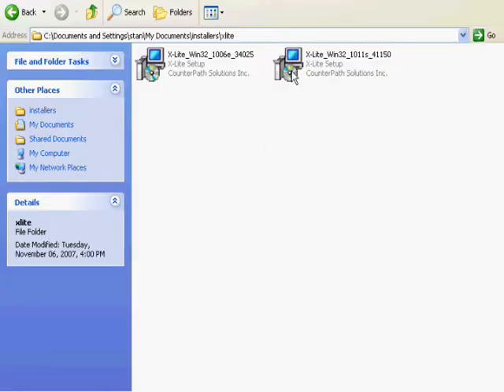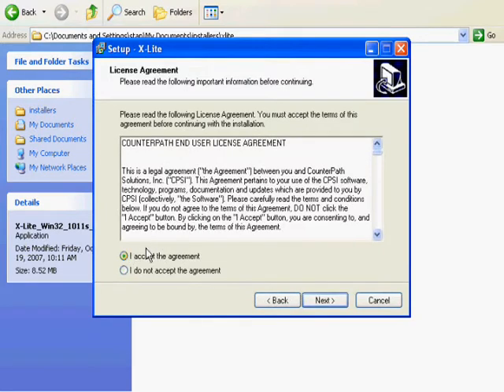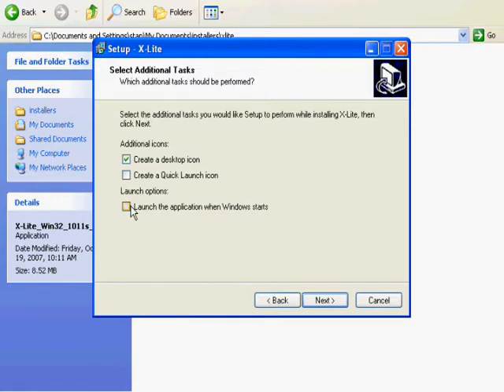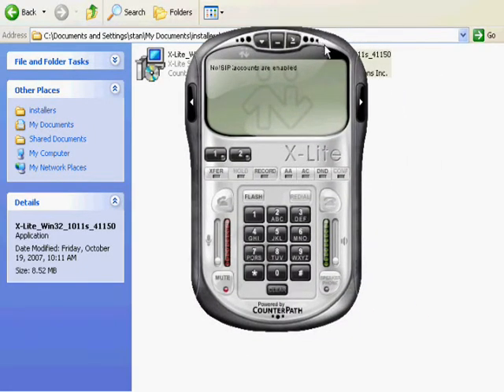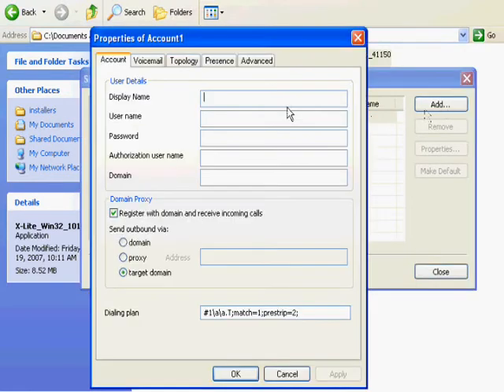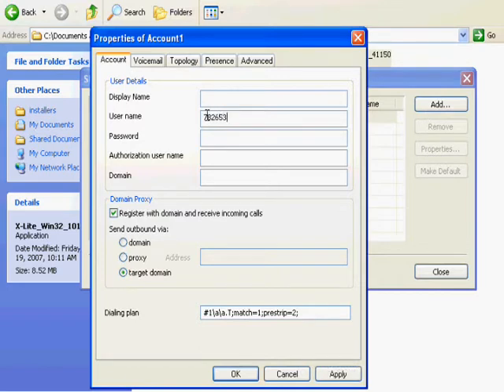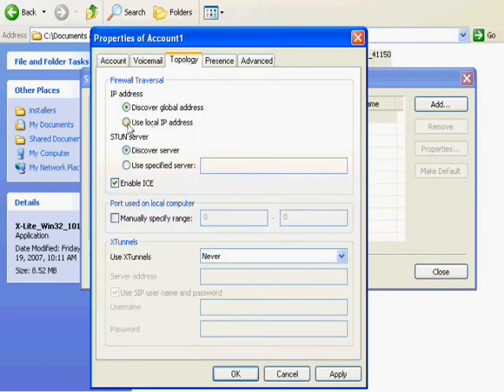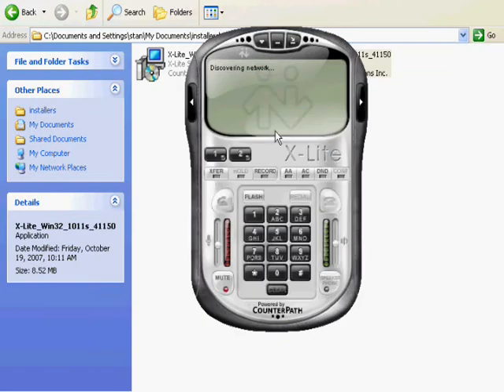XLite Softphone Installation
Short tutorial on installation of XLite Softphone and its configuration